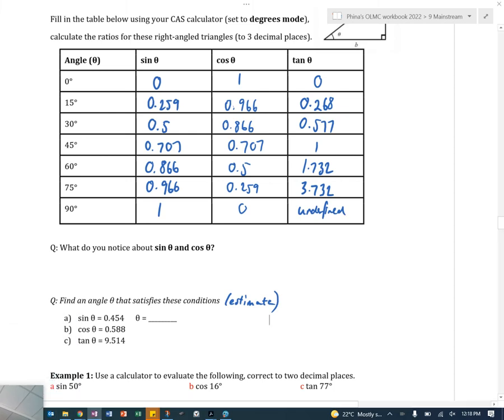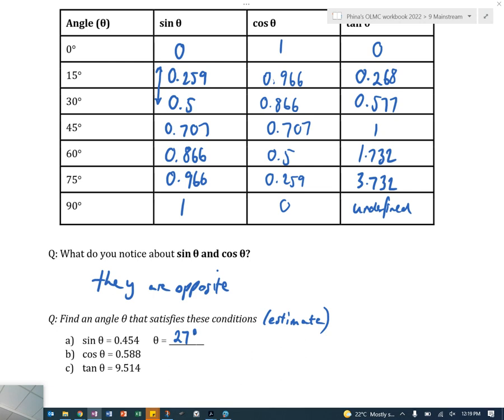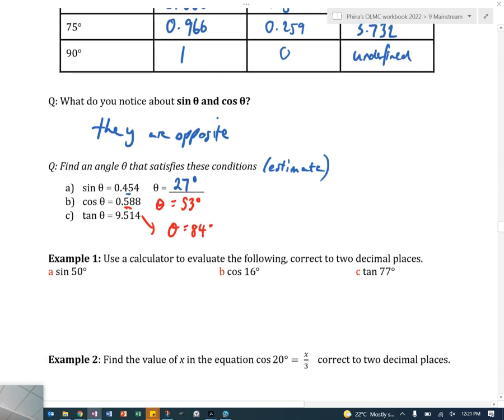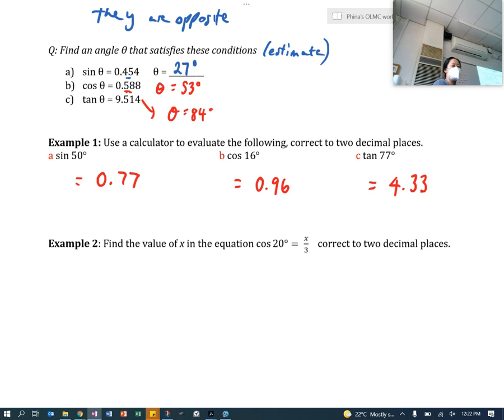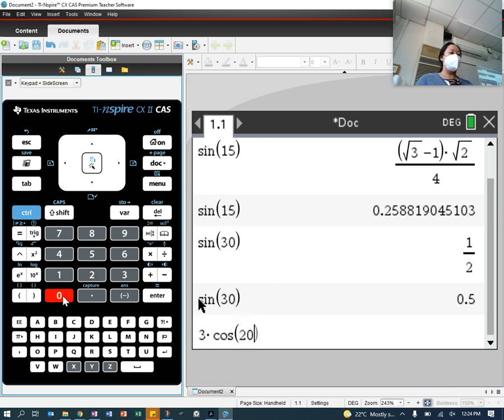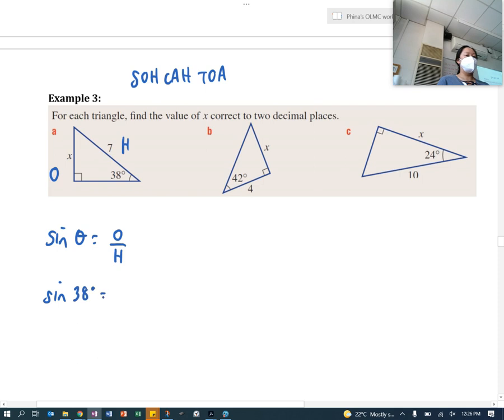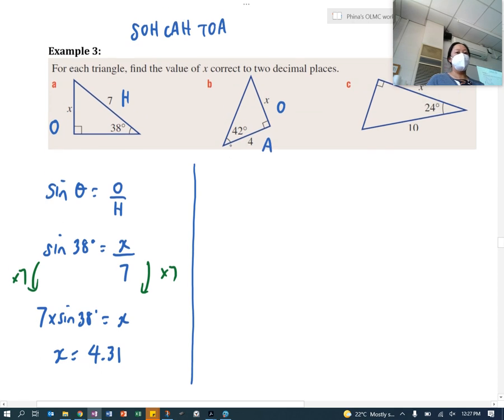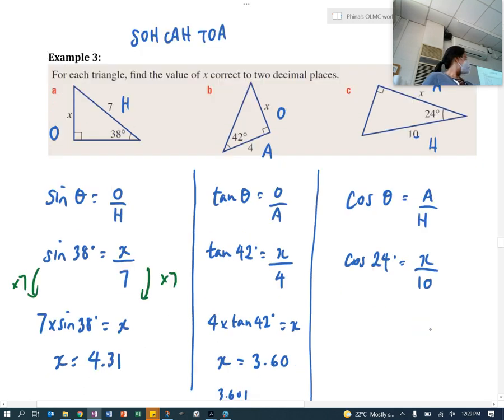Ex 3F Finding side lengths Trigonometry 9MM